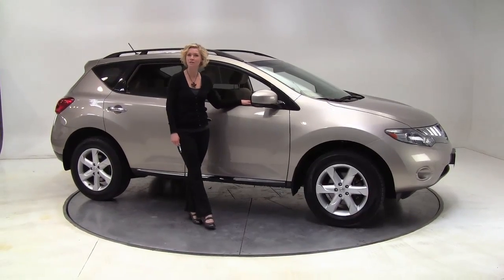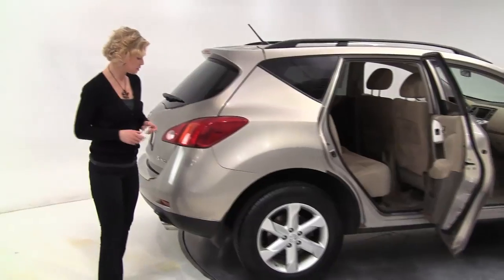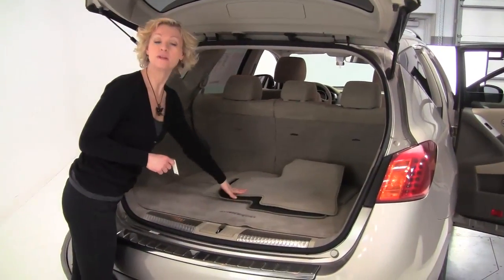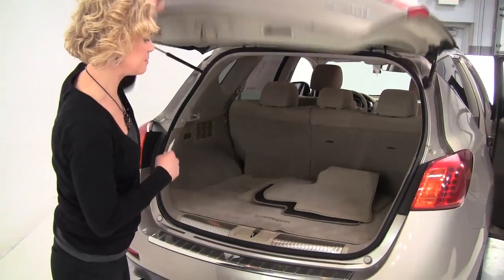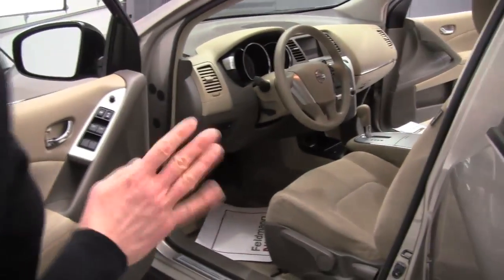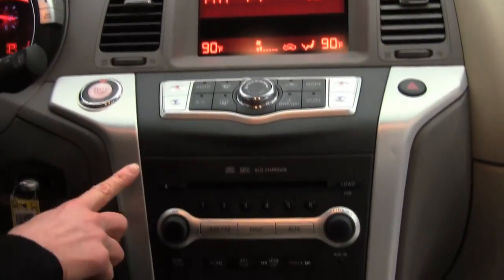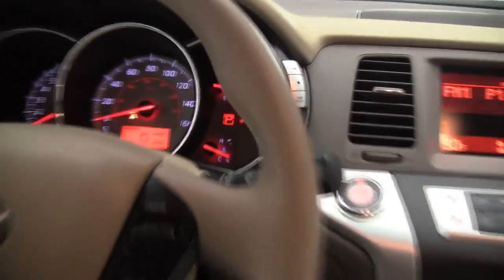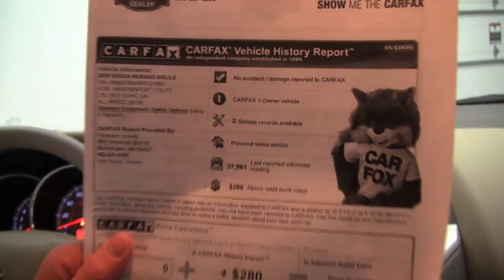2009 Nissan Murano Feldmann Nissan Bloomington Minneapolis MN Used Walk Around N8027A